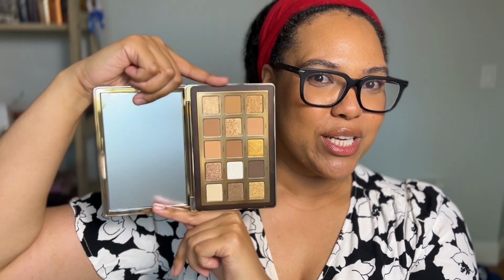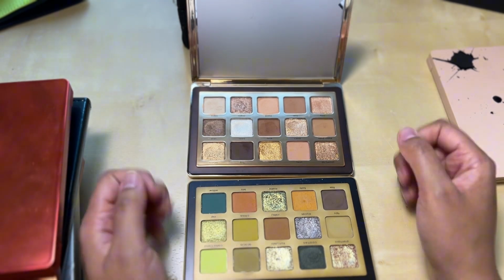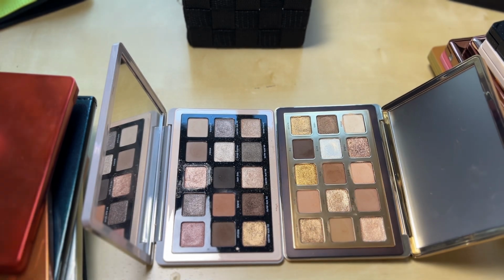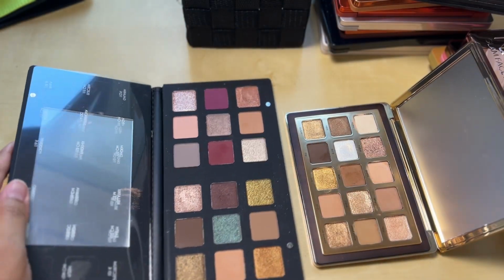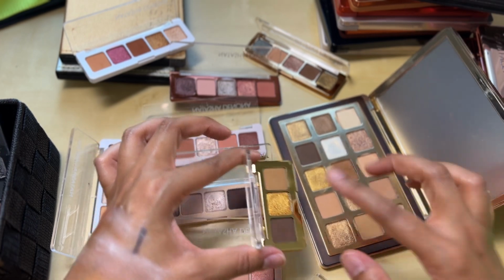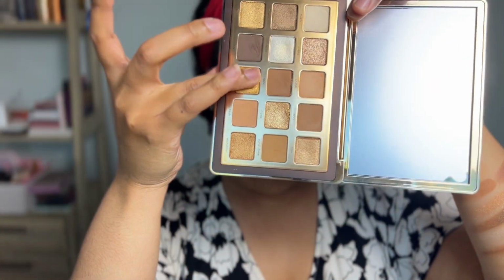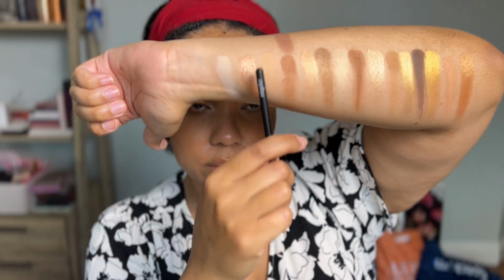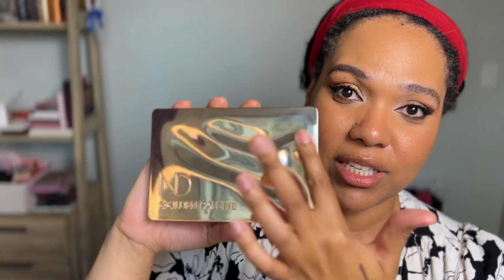*NEW* NATASHA DENONA GOLDEN PALETTE//COMPARISONS, SWATCHES AND 2 LOOKS!!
Hello friends!

I have the Natasha Denona golden palette! I’m so excited to play with it and give you my thoughts. I did swatches, comparisons with my other Natasha Denona palettes and I did 2 eye looks.

Time stamps in case you want to skip around :)
Swatches- 1:03
Comparisons- 2:36
Eye looks- 19:29
Final thoughts - 25:53